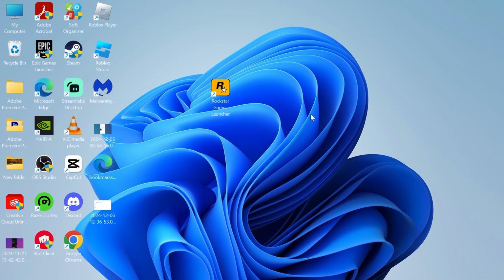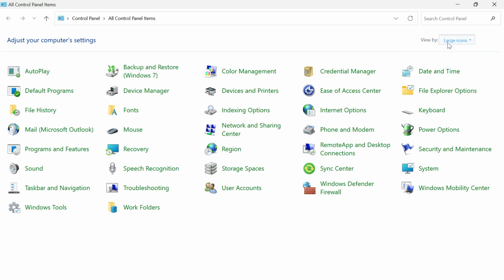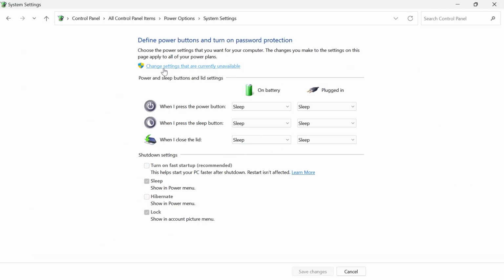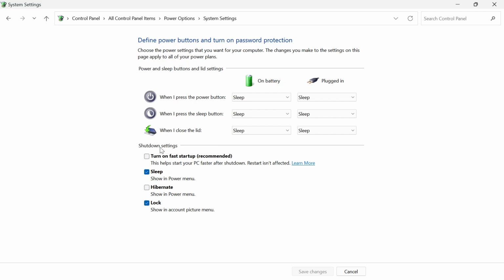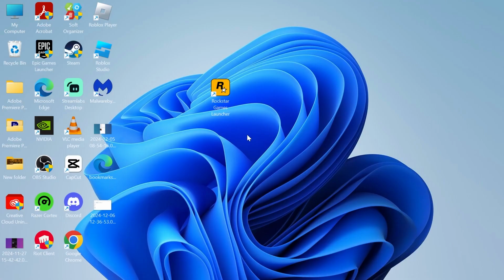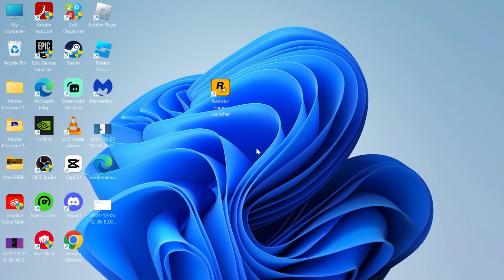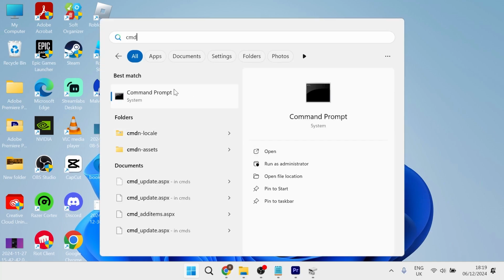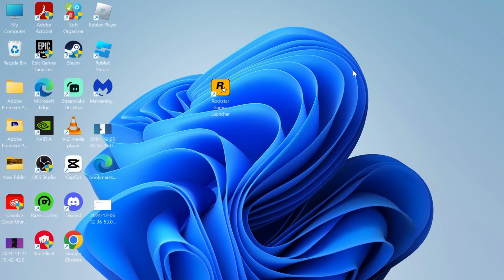How To Fix Laptop Not Turning Off After Pressing Shutdown (Windows 11)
In this guide I'll show you how to fix your laptop not turning off after pressing shutdown in Windows 11. Whether it's caused by fast startup settings or incorrect power settings, this tutorial walks you through solutions like disabling fast startup and resolving power configuration settings. Ensure your laptop shuts down properly and avoid unnecessary battery drain or overheating.